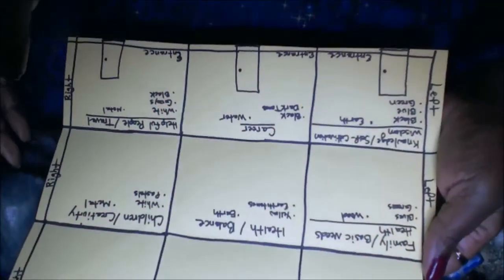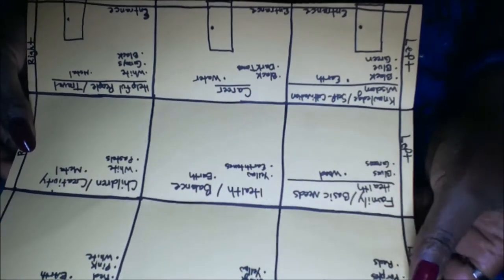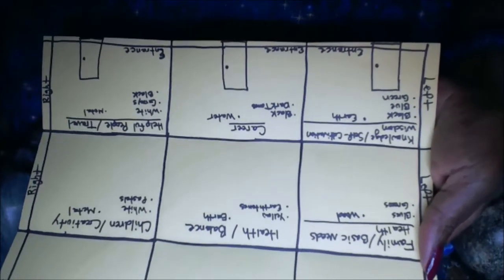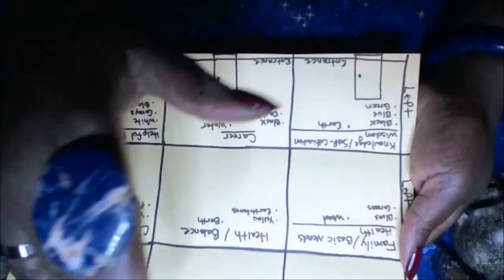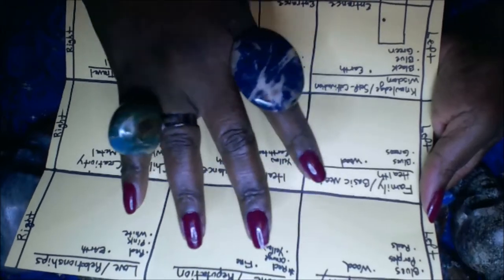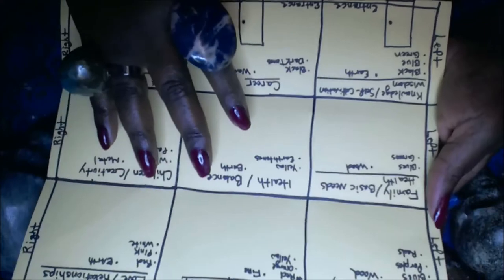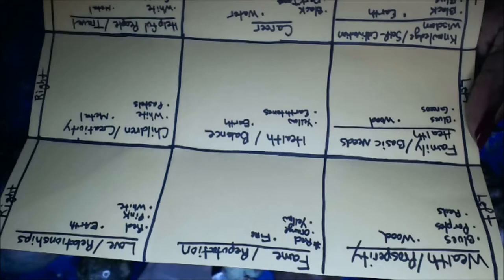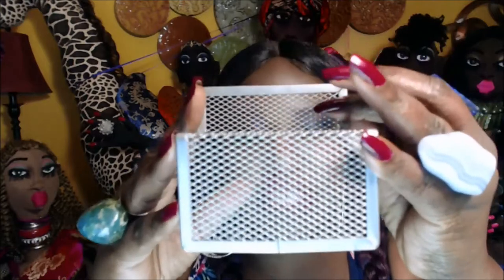Get a New Job💼 Market Your Business 🚪 Find Your Life Purpose 🗝 Using Your Feng Shui Career Area